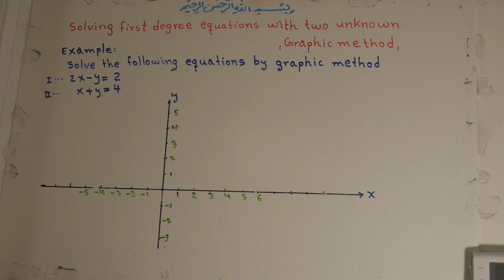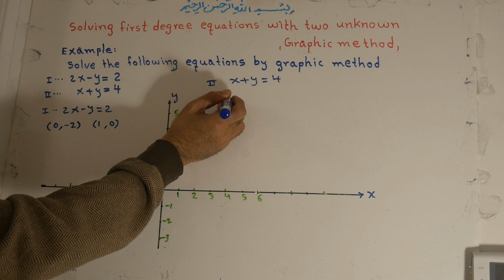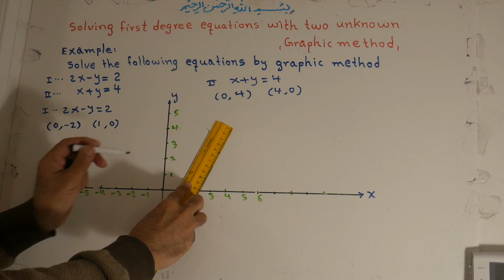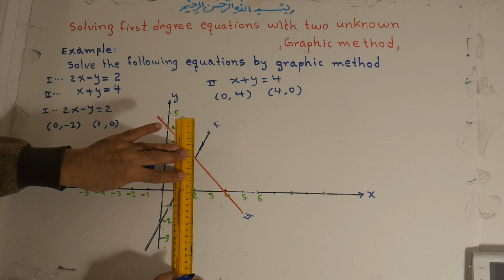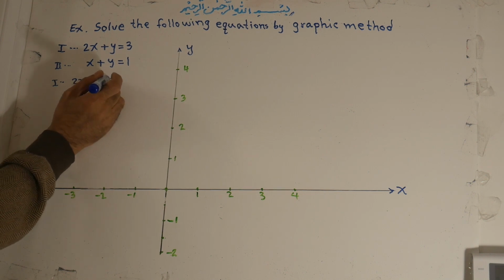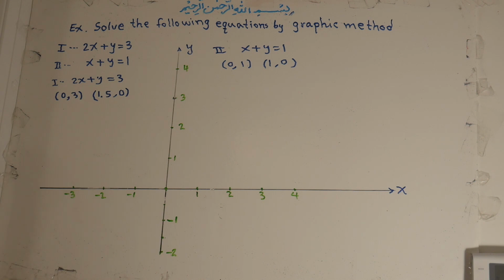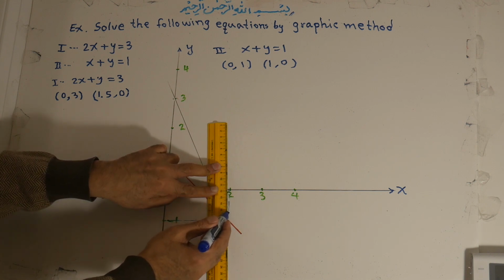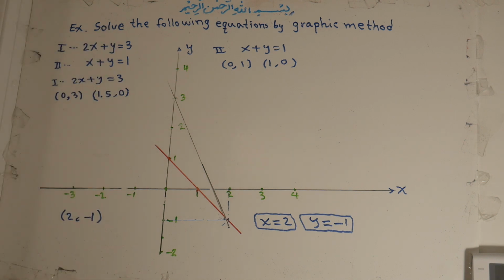166E.SOLVING FIRST DEGREE EQUATIONS WITH TWO UNKNOWNS (GRAPHIC METHOD)